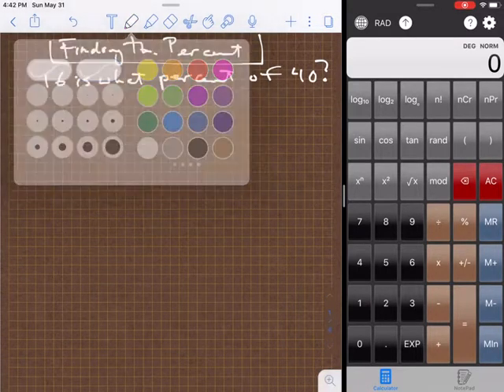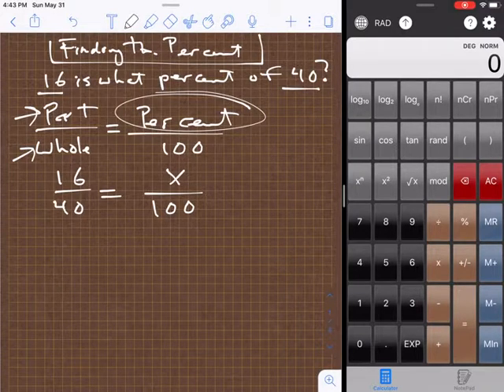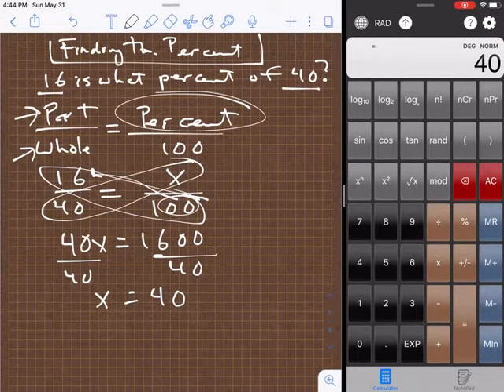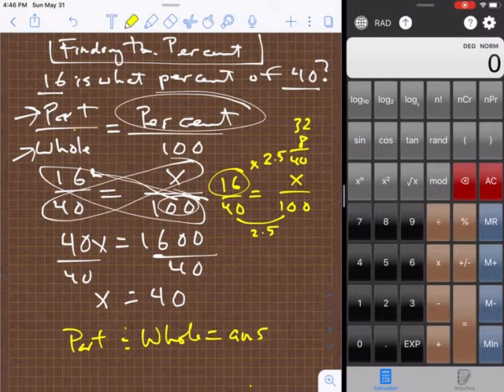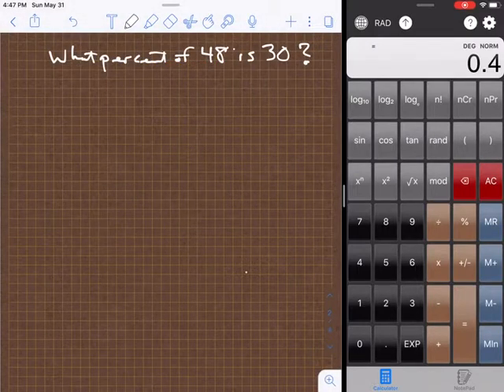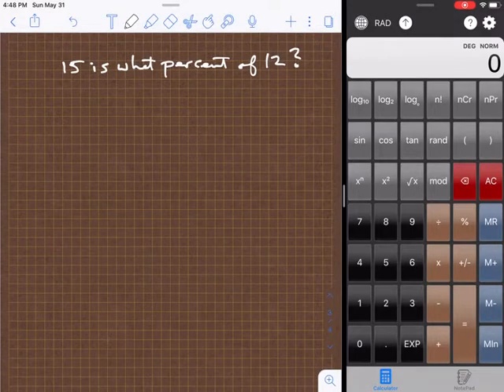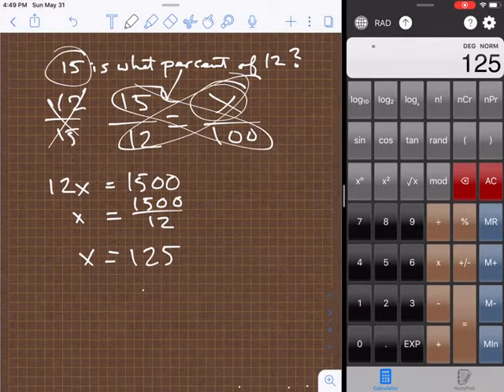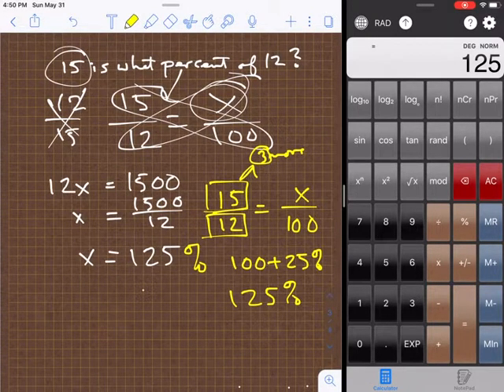Percents - Find the Percent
It's pretty funny that you have to look for the percent when it seems like it's there, right under your nose...